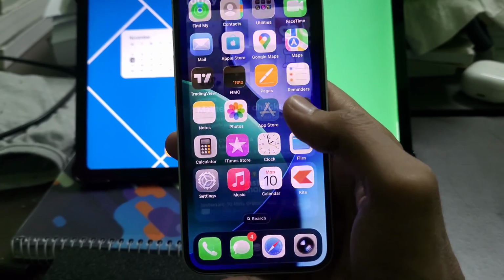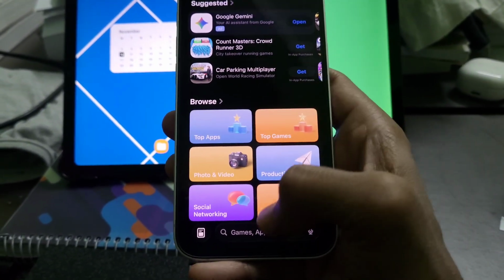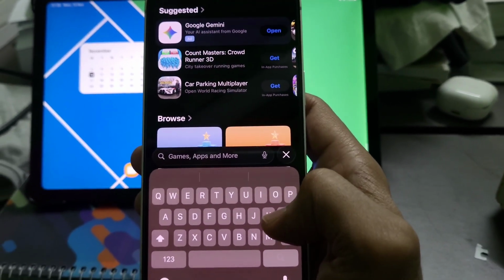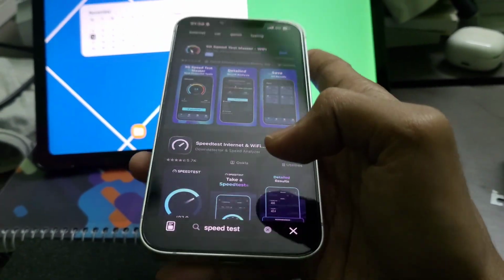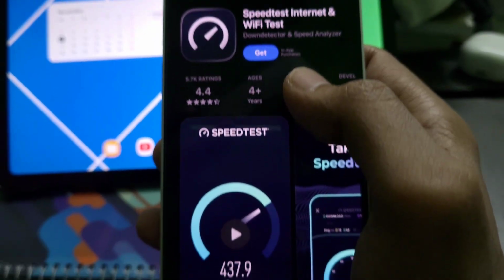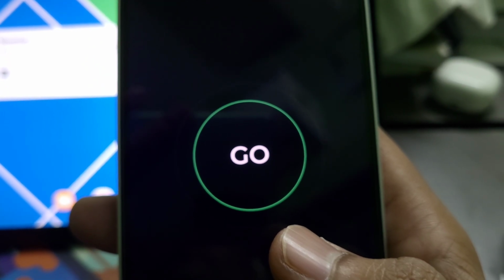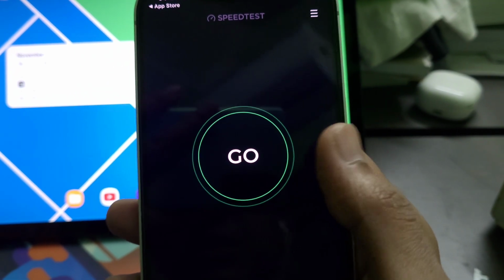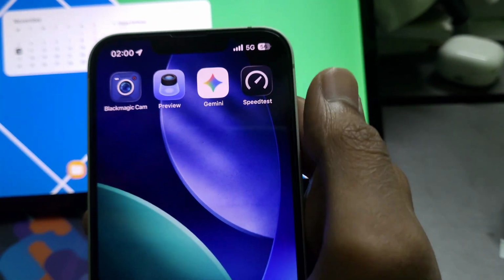Install speedtest app on iphone 16e on ios 26.1 and speed test results